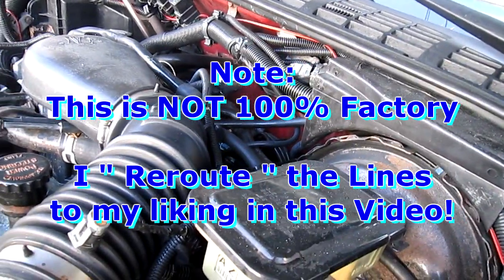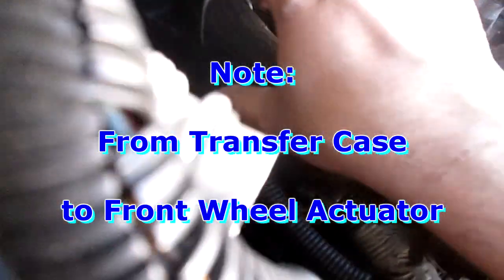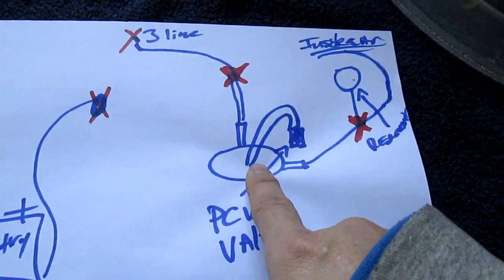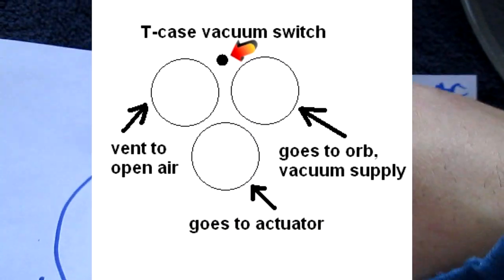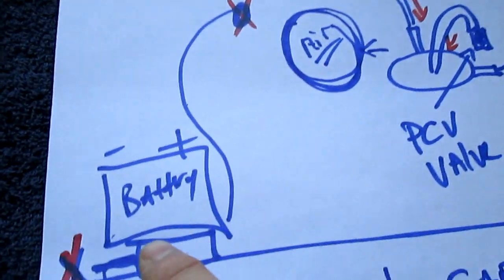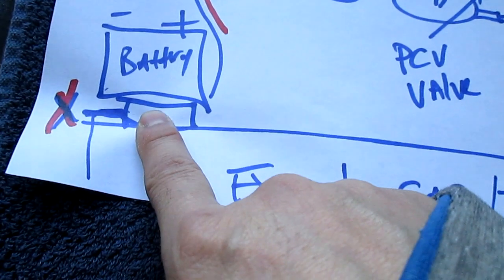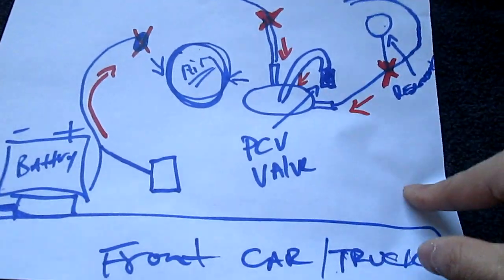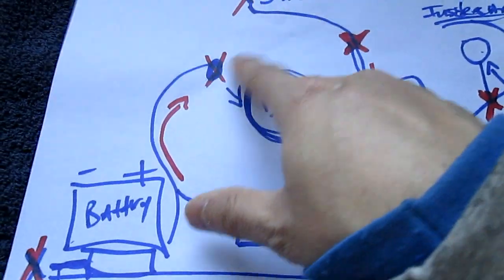Chevy Blazer S10 Vacuum System Diagram + Routing 4.3L Vortec Engine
This is NOT 100%... But as close as I can get to it since " Variations " due to different Models / Year and YES, there are differences.  If any corrections needed to be done... Please leave it in the comment so I can update the description to help People.  I myself had a hard time finding the right " Routing " and this is the best I can come up with.

Where did I get my " Source "?  From a 1996 Chevy Blazer and a 2001 Chevy S10 Crew Cab.

Others Including - Known Year= 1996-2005:  GM GMC Chevrolet Chevy Car Trucks, Buick, Cadillac, Blazer, S10, Oldsmobile, Silverado, Express, Jimmy, Sonoma, Sierra, Savana, Oldsmobile, Bravada, Pontiac, Monte Carlo SS, Others

Some of the Parts mentioned in the Video:

- Dorman 47026 PCV Manifold Vacuum Fitting for Chevrolet/GMC
- 4WD Switch Transfer Case Mounted / Solenoid
- Dorman - Help Vacuum Storage Canister 47077
- Emission Vapor Canister Purge Vacuum
- EGR Solenoid

These Video(s) on my Channel is mainly for entertainment purposes only and due to factors beyond of my control, I cannot guarantee against unauthorized modifications of this information, or improper use of this information. I assumes no liability for any property or personal damage that may arise from doing a Repair or your DIY Projects or Vehicle after watching any of my DIY or Repair Video's. No information contained in this video shall create any express or implied warranty or guarantee of any particular result. NOTE: Any injury, damage or loss that may result from improper use of tools, equipments, or the information contained in this Channel / Video is the sole responsibility of the User / Users.

:D